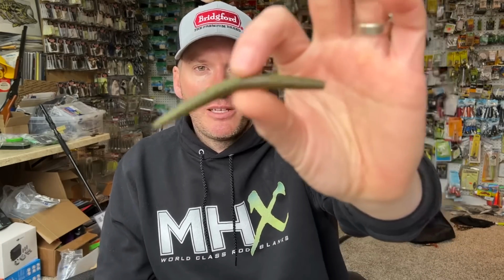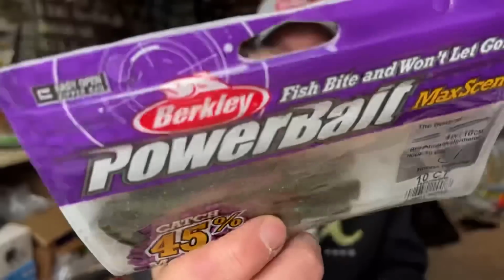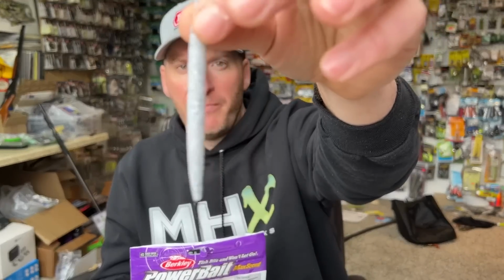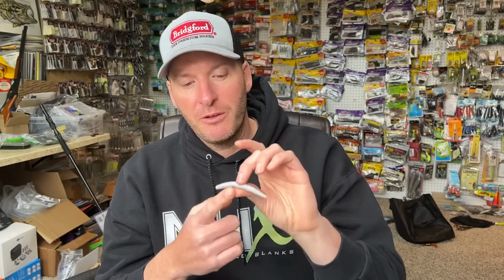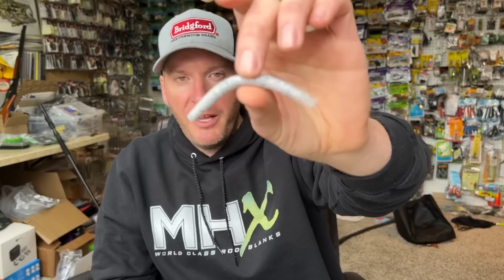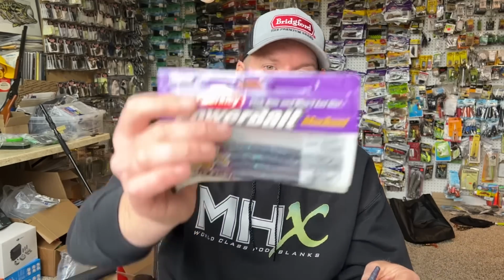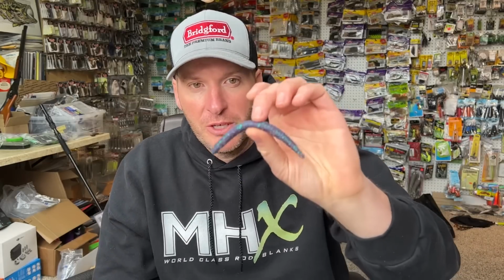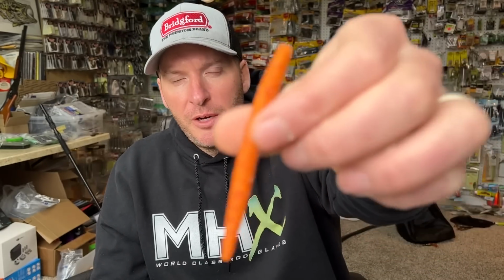Fishing Lure Colors Are Overrated!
In this video I’ll tell you why fishing lure colors are overrated and made to catch fisherman and not fish.

2) Share my videos on your social media platforms!
4) If you enjoy the content and want to see more of it.  Consider donating to the channel to show your support for future video creation.  Very much appreciated!